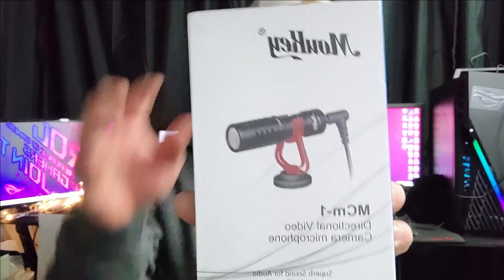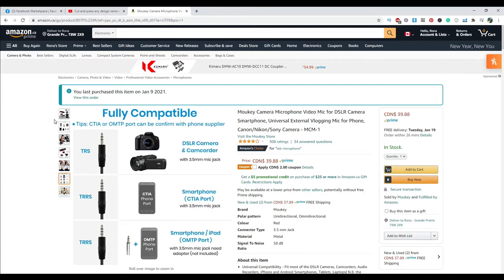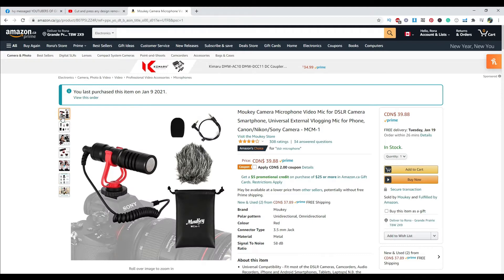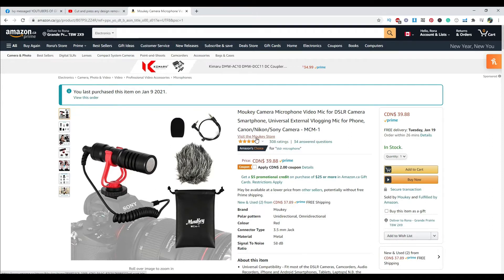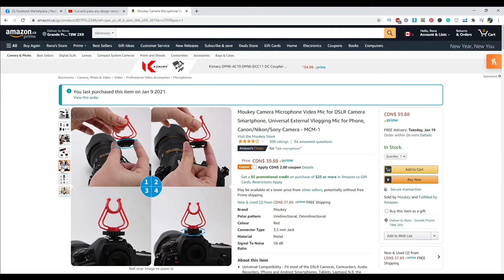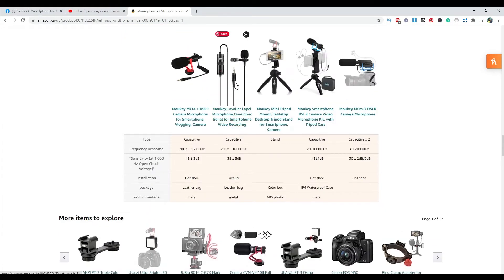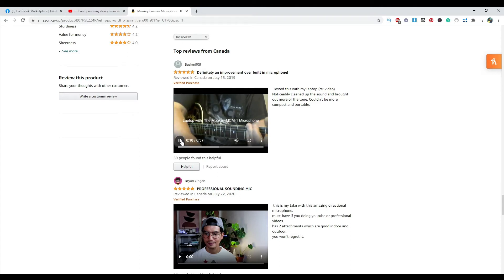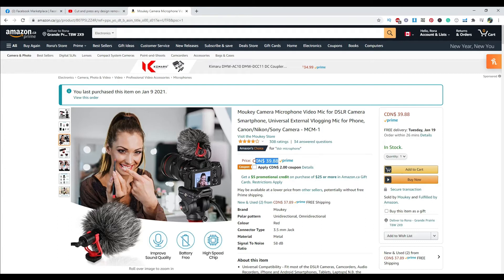AMAZON MOUKEY MICROPHONE UNBOXING AND REVIEW TEST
This is an unboxing and test with Moukey Microphone and did a test with and without the microphone.

MY CANVA LINK FOR CREATIVE DESIGN BANNER AND THUMBNAILS SIGN UP AND GET A FREE CREDIT: